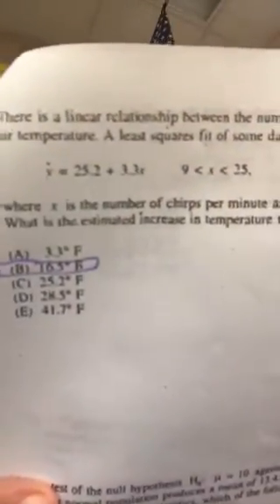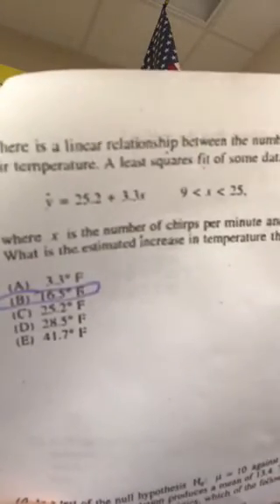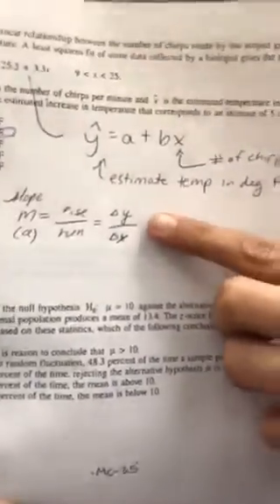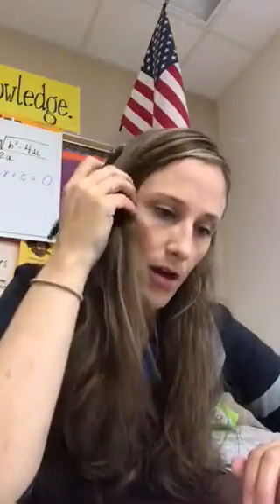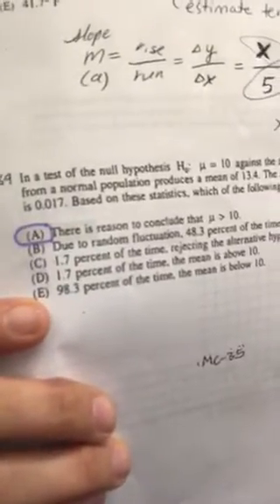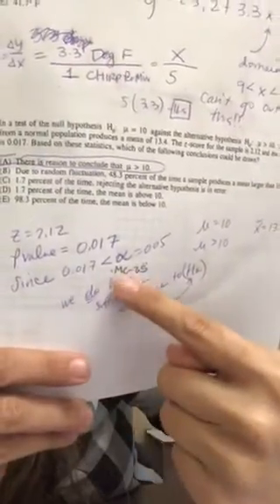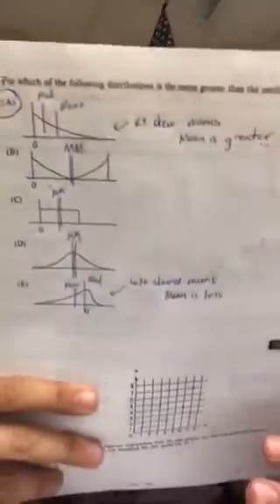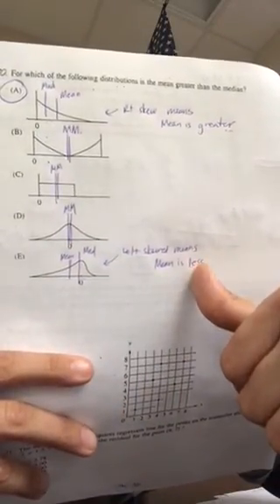AP Stats MC Q68-70